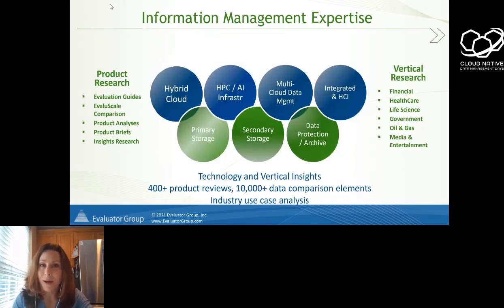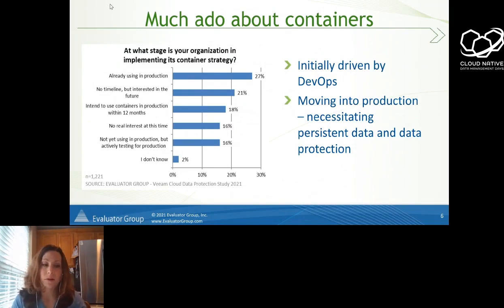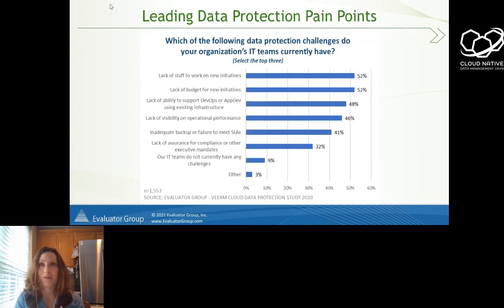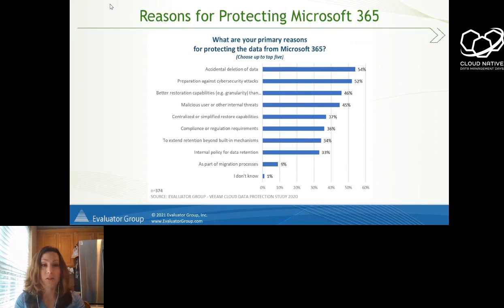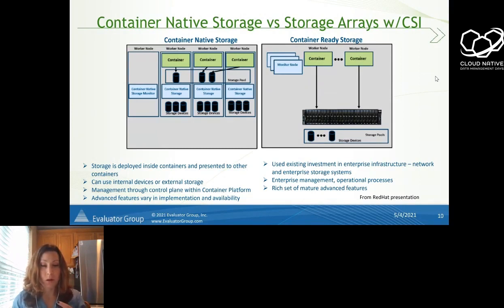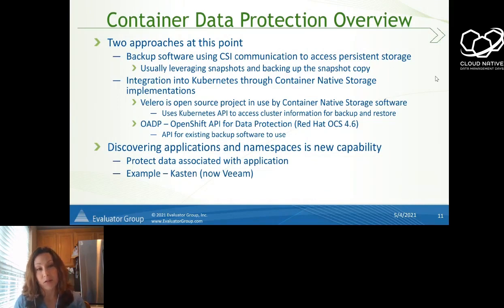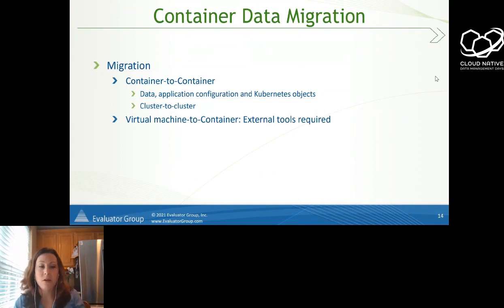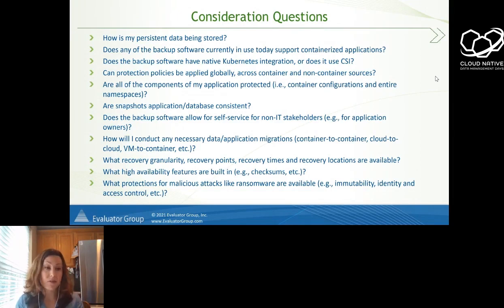CNDM Day EU 2021: Cutting through the Container Buzz and Getting Your Data Ready for Cloud Native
Speaker:
Krista Macomber
Senior Analyst - Data Protection and Multi-Cloud Data Management, Evaluator Group

The buzz around containers and cloud-native architectures is endless - but what is actually driving it? Where is the typical enterprise at in its adoption of containerized and cloud-native apps and infrastructure? What problems are they looking to solve, and what are the implications for data protection and management? During this Analyst Session, Evaluator Group Senior Analyst Krista Macomber will tackle these questions and more. Be sure to attend for exclusive survey research findings and insights from independent analyst engagements with a variety of IT professionals.